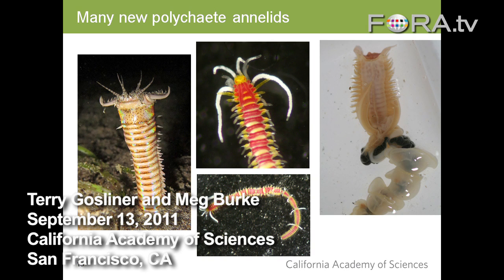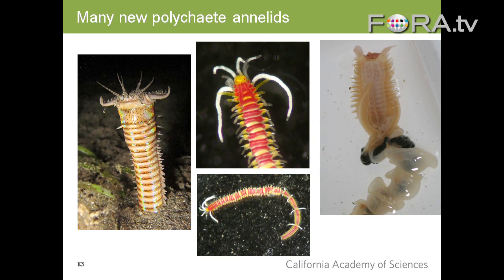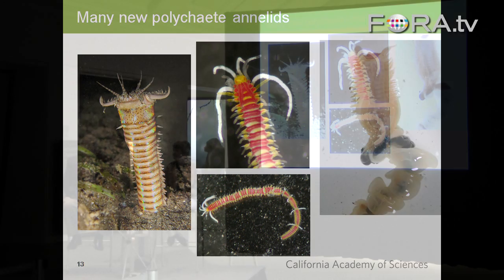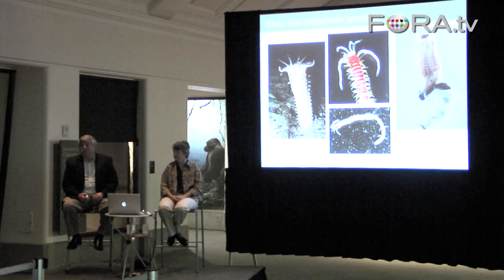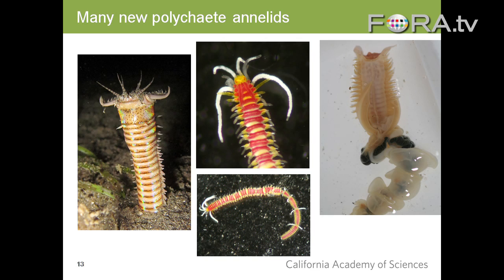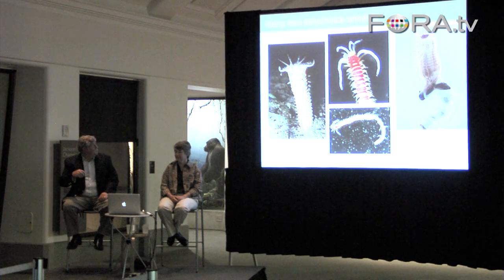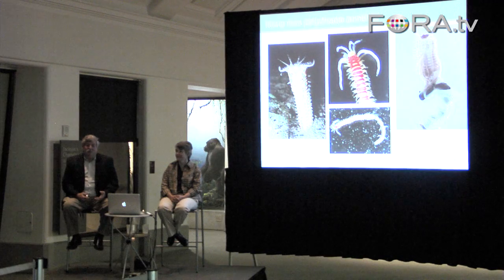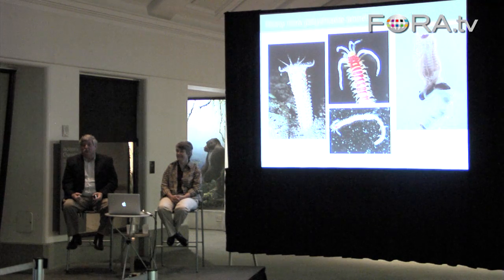The Wild World of Undersea Worms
Terry Gosliner, Dean of Science at the California Academy of Sciences, discusses two of the major discoveries his team made while exploring the shallow seas of the Philippines. In addition to a new species of worm, he describes a common species he found exhibiting some very uncommon behavior. "This worm was not an herbivore, it was a voracious predator," said Gosliner.

Pritzker Lecture
The Academy's 2011 Hearst Expedition to the Philippines
Terry Gosliner, Dean of Science
Meg Burke, Director of Education

Tuesday, September 13th at 7:00pm The Academy recently returned from one of the largest field expeditions in its history having sent shallow water, deep water, terrestrial and education teams to the Philippines to continue our study of one of the greatest biodiversity hotspots in the world. Please join us for a co-presentation from our Dean of Science and Director of Education as they talk about their finding and the ongoing international efforts that the Academy has forged with the scientists and educators in the Philippines. - California Academy of Sciences

Dr. Terrence Gosliner is Senior Curator and Dean of Science and Research Collections at the California Academy of Sciences where he has worked since 1982. His research on the systematics, phylogenetics and comparative biology nudibranchs and other sea slugs, has focused on the implications of phylogenetic studies to understanding the evolution of shell-loss, mimicry and other comparative aspects of the evolution of this group of marine organisms. He has studied the diversity of these mollusks along the California coast for more than forty years. Most recently, this work employs evolutionary studies to develop new strategies for conservation of Philippine reefs in the center of the center of marine biodiversity. He has developed key collaborations with research institutions, conservation organizations and large public exhibits to bring these findings to diverse audiences.